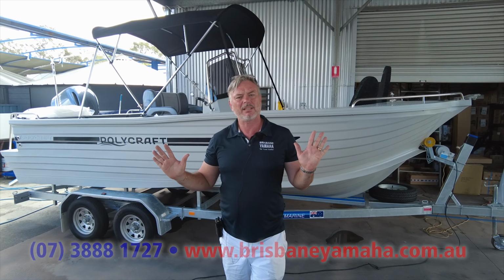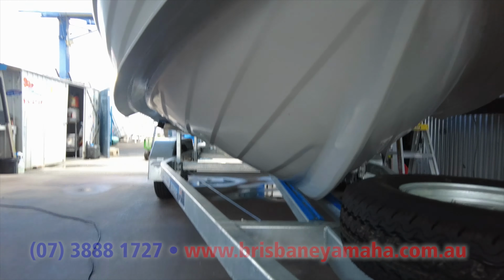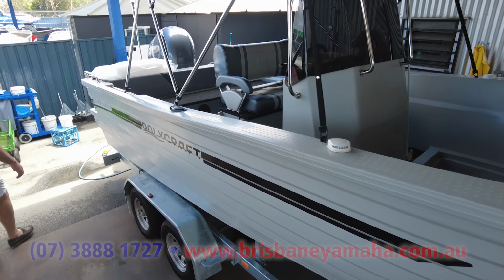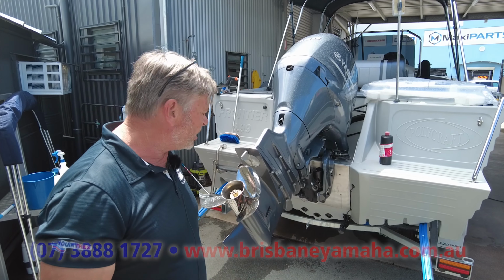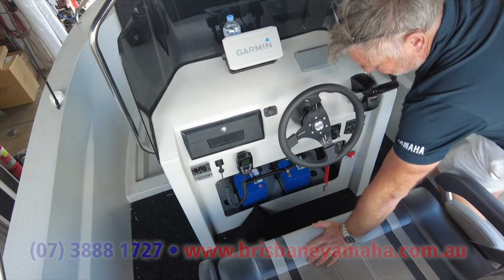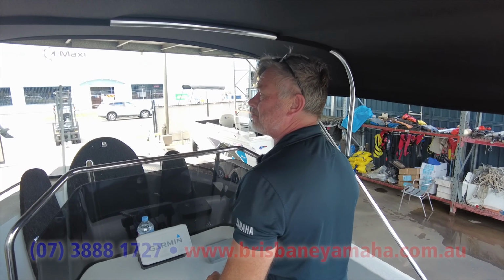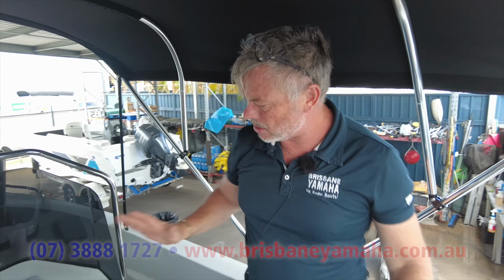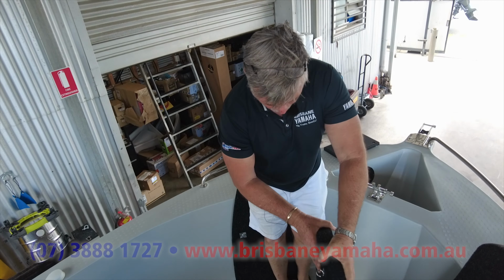Polycraft 599 - The holy grail of Polycraft!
Silent in the water with a great ride and dry performance, Polycraft are an absolute must have for many fishing pro's out there.

They're indestructible too!